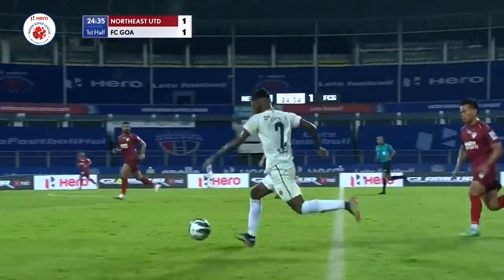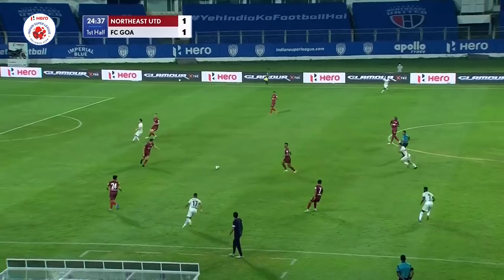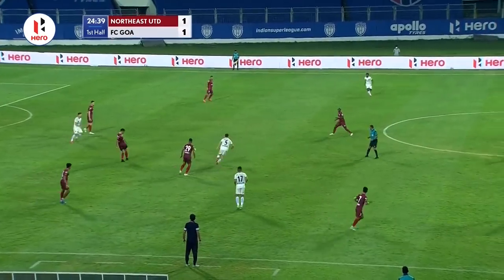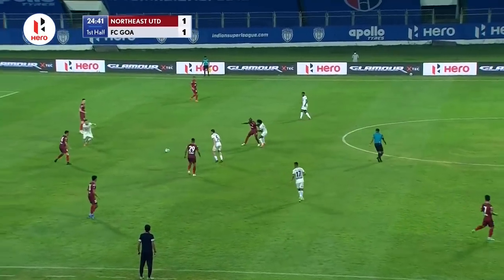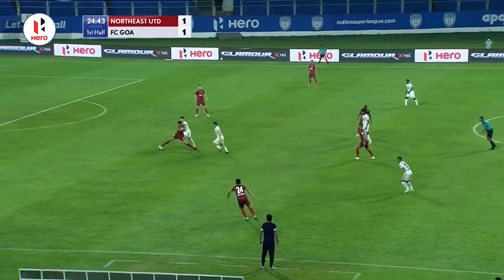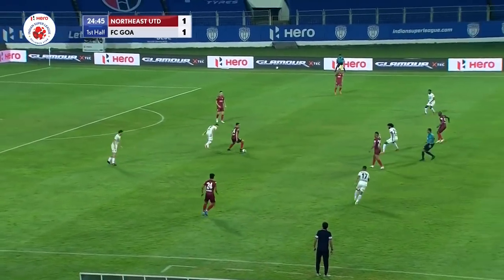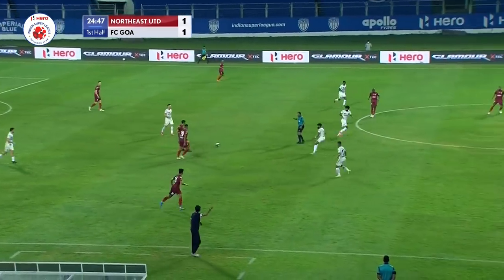Hernan Santana - Hero of the Match | NEUFC 2-1 FCG | Match 17 Hero ISL 2021-22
Hernan Santana with another Hero of the Match performance after helping NorthEast United FC get 3 points against the Gaurs! 👏🏻